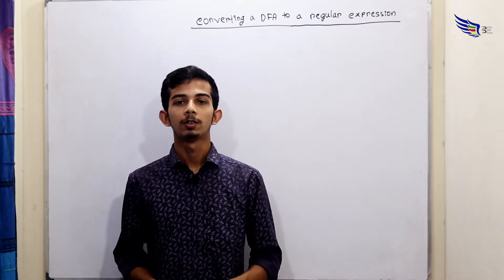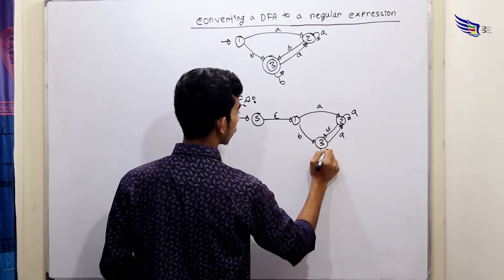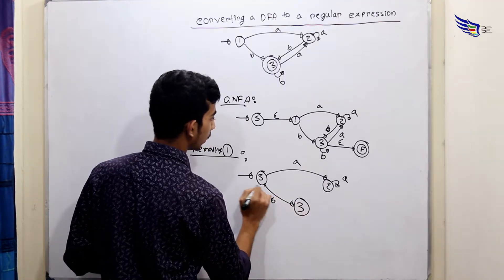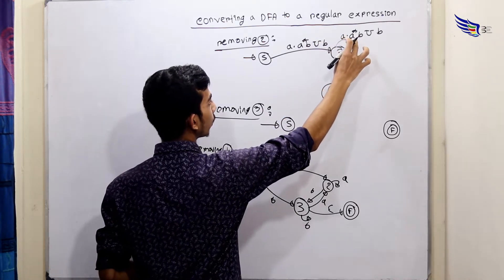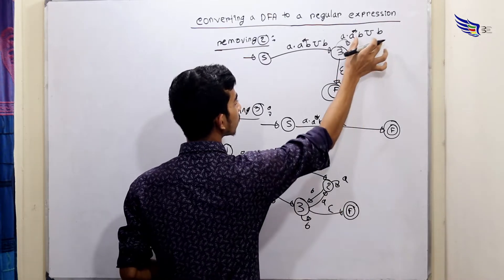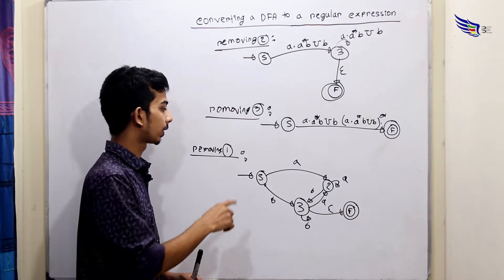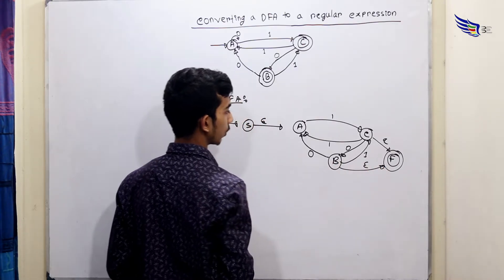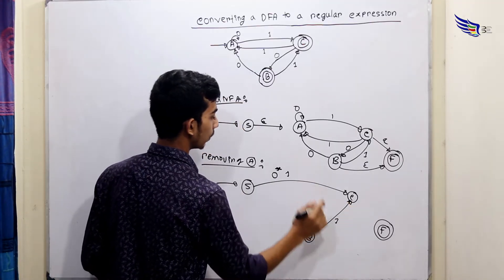7. Converting DFA to Regular Expression - Theory of Computation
Process to convert DFA to regular expression.